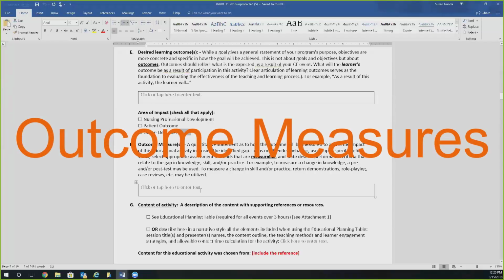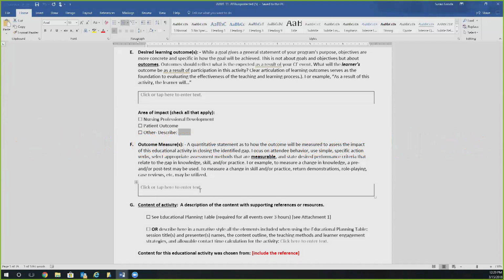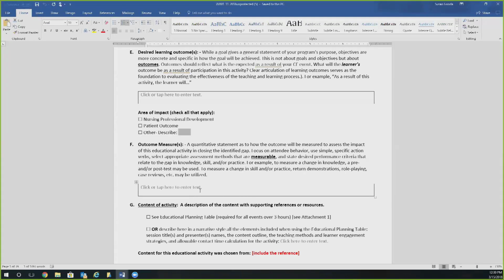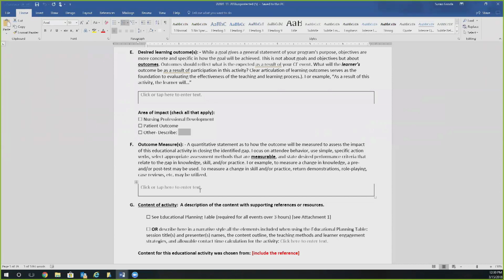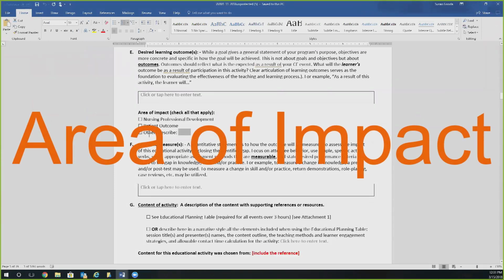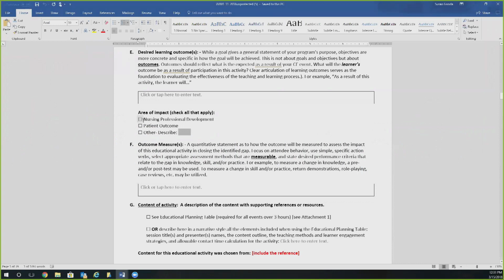Individual Activity Application - Outcome Measure(s) and Area of Impact